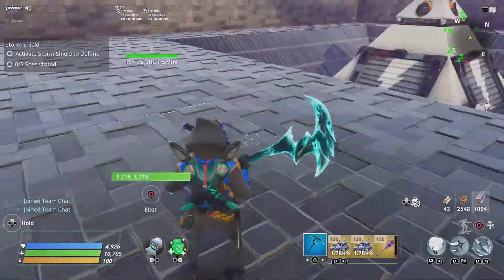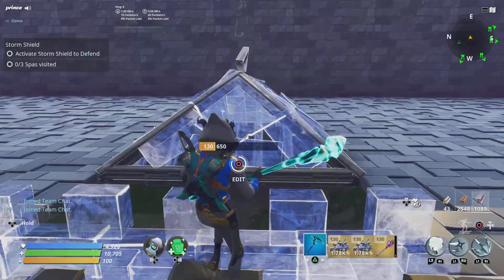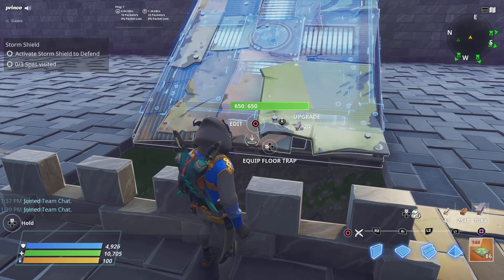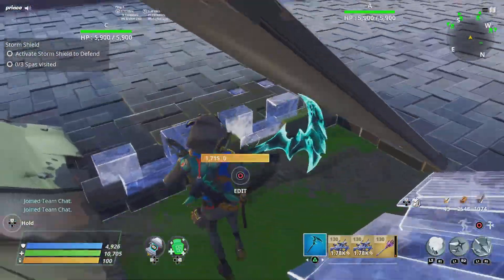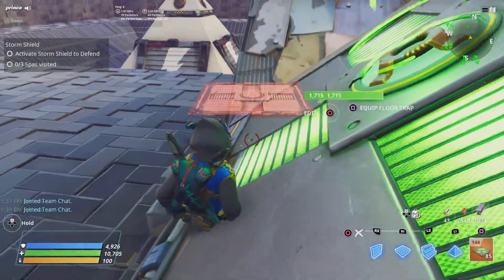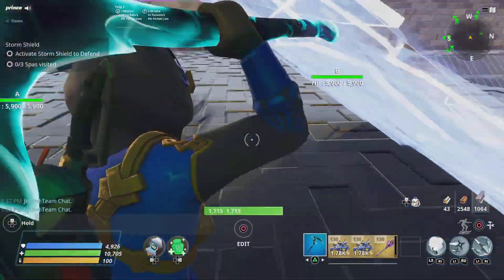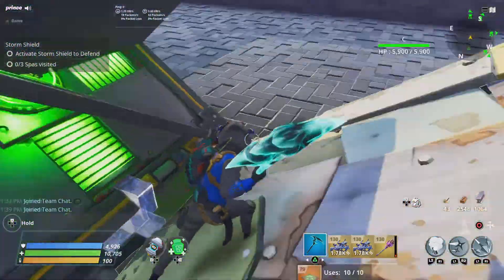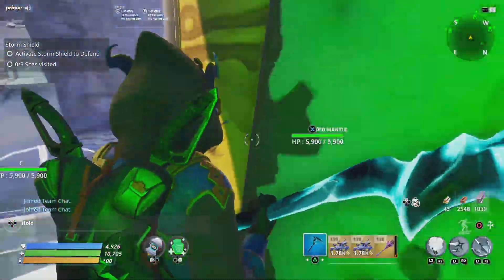Fortnite STW how to make a box of floating traps